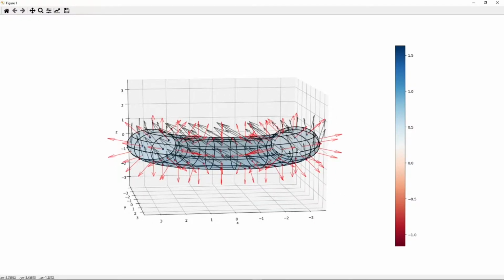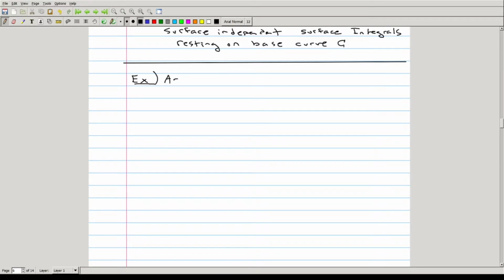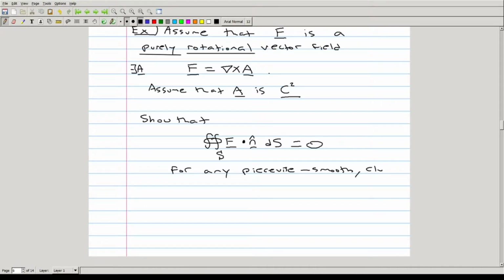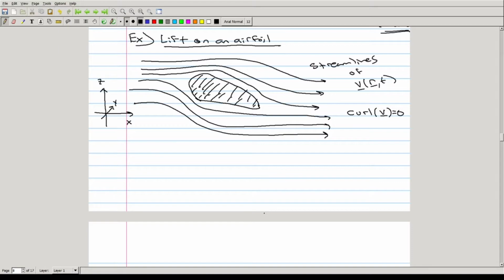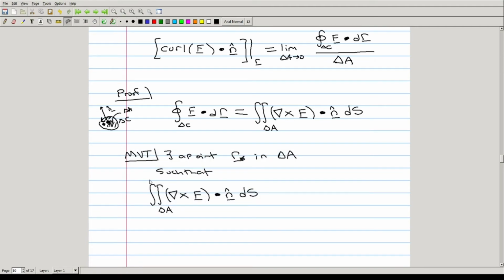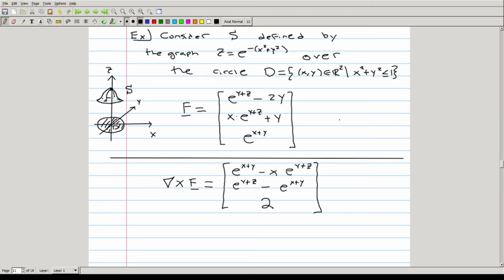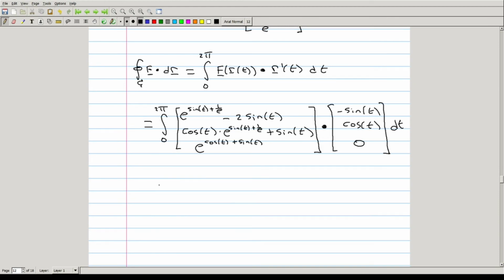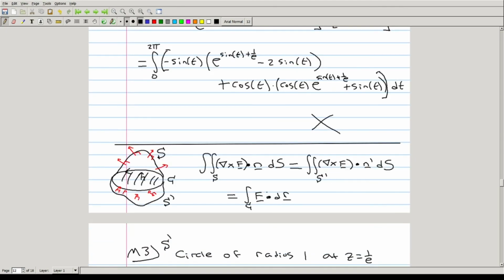Lecture9-Part2: Kelvin-Stokes Theorem - Applications